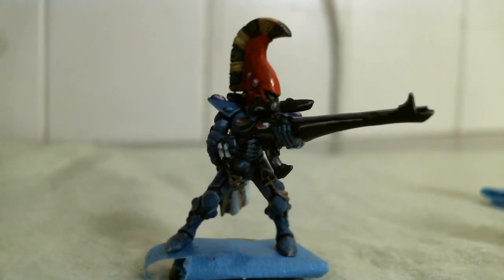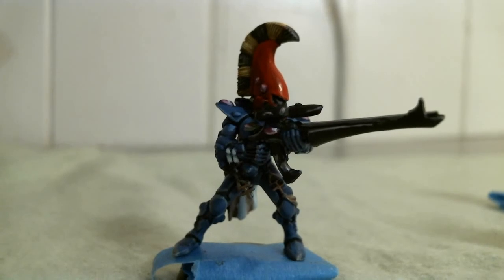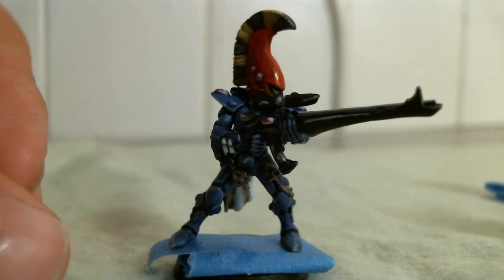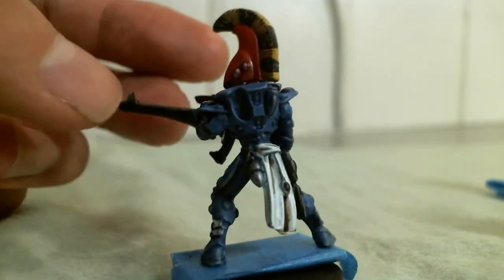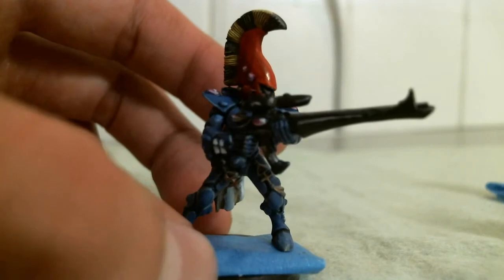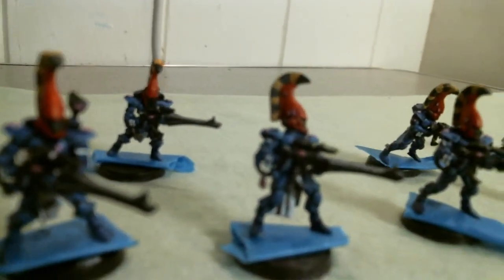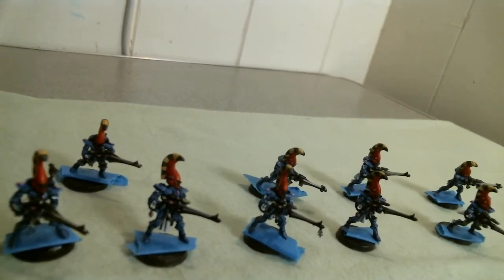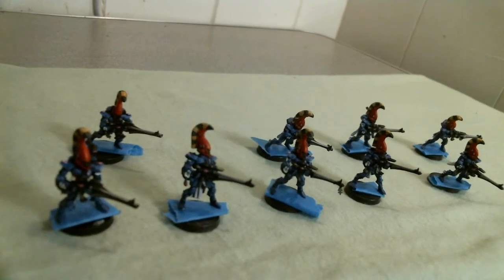DIRE AVENGERS MAKE PLANET FALL! (Raid on Triton 1)